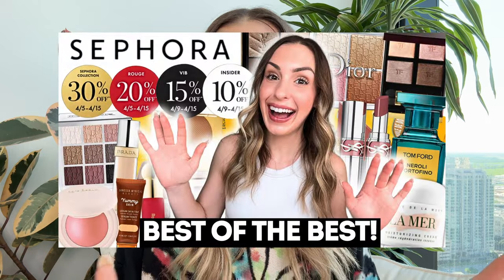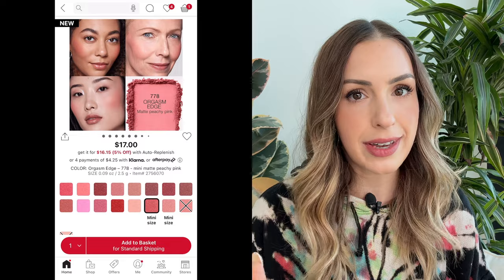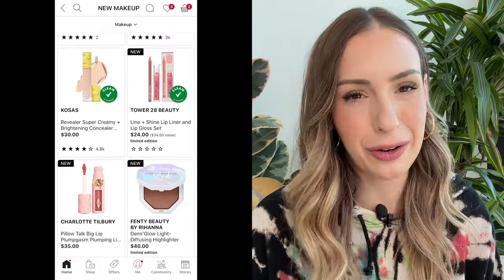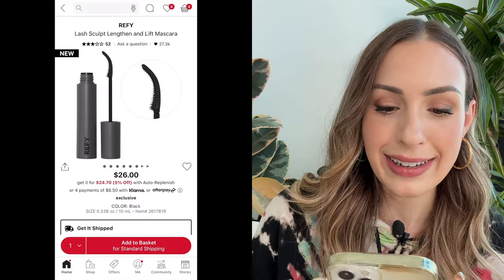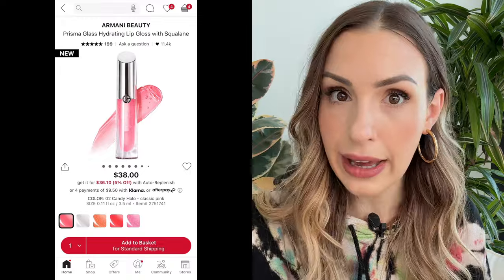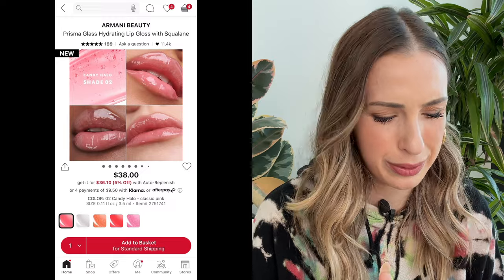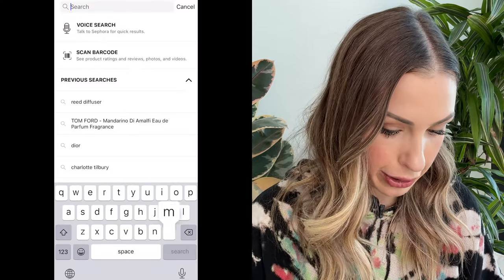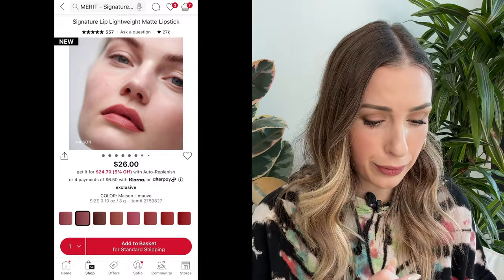SHOP WITH ME! 🤑 SEPHORA VIB SALE 2024... What's in my cart???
➡️ OVERVIEW
Hi friends! It's time to shop the Sephora VIP Spring Sale 2024 together! I am going to be showing you all the new makeup at Sephora and showing you what I am thinking of getting in the Sephora VIB sale. I will share some Sephora VIB sale recommendations 2024 as well as what I think is worth skipping.

Make up for Ever Hd Skin Face Essentials – Longwear Full Face Cream Palette
Sol De Janeiro Rio Radiance Spf 50 Body Spray Sunscreen with Niacinamide
Sol De Janeiro Rio Radiance Spf Body Lotion Sunscreen with Niacinamide

➡️ ABOUT ME
Age: 33
Skin Type: Dry, Redness Prone
Undertone: Fair Neutral